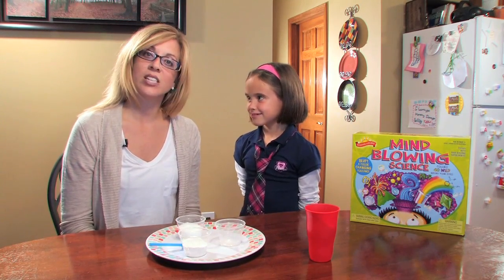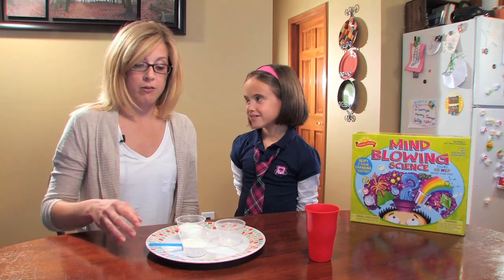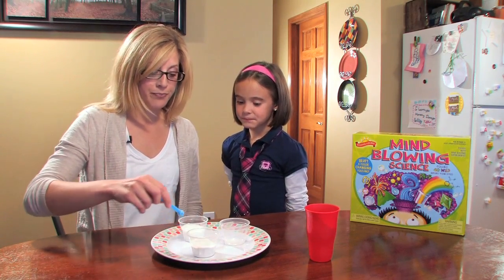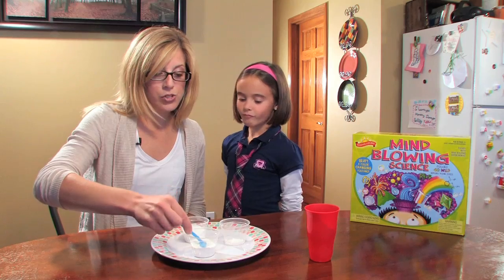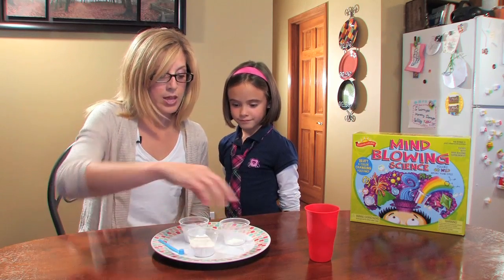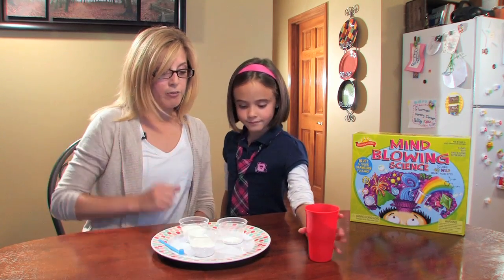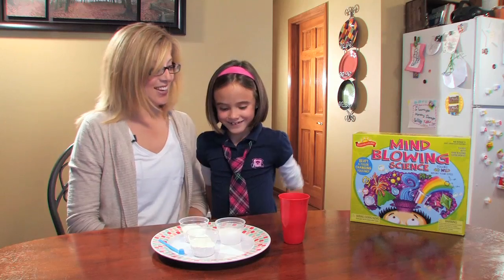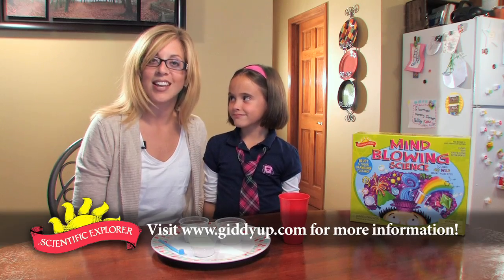Scientific Explorer Mind Blowing Science Kit Tutorial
Embracing science at an early age is a great way for kids to understand the role science plays in our everyday lives. Scientific Explorer makes a full line of early childhood science activities for children ages four and older.

Learn about acids and bases with this fun activity from Scientific Explorer's Mind Blowing Science Kit.  The kit features mind blowing experiments  to delight and educate young scientists! Erupt a color changing volcano. Create magic ooze with a mind of its own. Mix safe chemicals and watch colors change before your eyes. You'll amaze yourself and your friends as you explore the science behind these truly remarkable reactions.

Get creative, get hands-on and enjoy science!